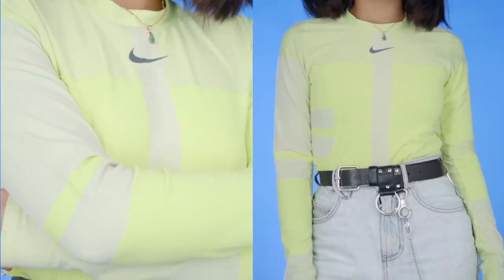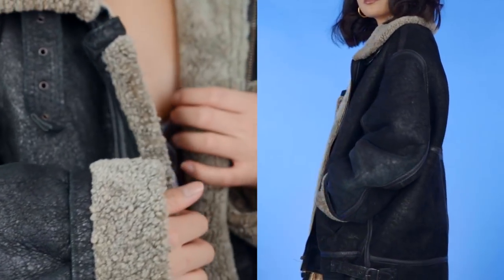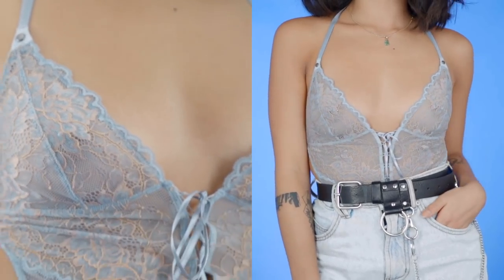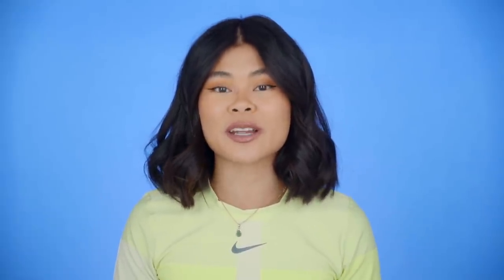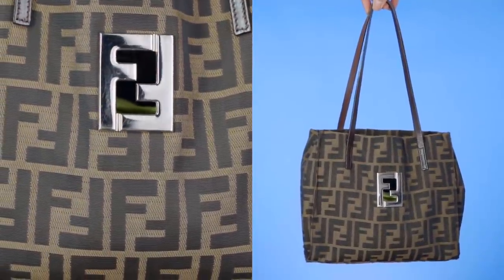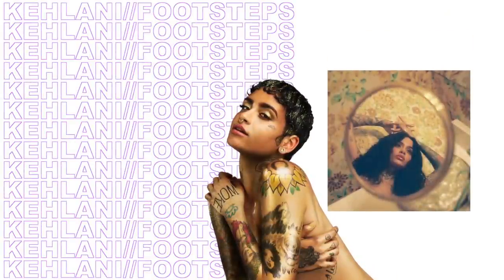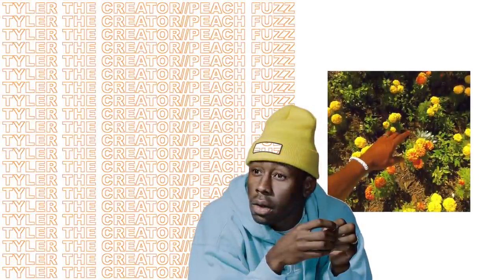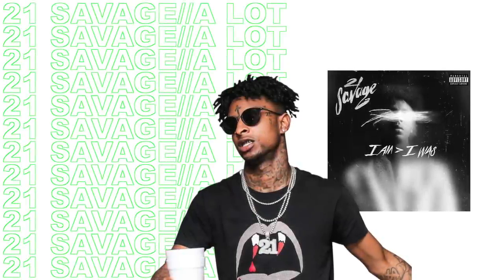February Favorites 2019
Back with another favorites video! Check the description box for all details on items, music and socials.

⇢ FAVORITES
fashion
‣ shearling jacket: thrifted
‣ chambray lace body suit: savagex
‣ fendi bag: the vintage bar
‣ the north face nuptse puffer jacket in aztec blue (men's small)

movies/series
‣ Kimi no Na wa
‣ Sex Education
‣ The End of the F***ing World

fav outfit
‣ shearling jacket: thrifted
‣ jeans: cheap monday
‣ belt: weekday

⇢ FAQ
‣ Age: Born '96
‣ Height: 158 cm
‣ Ethnicity: Vietnamese
‣ Country: Stockholm, Sweden
‣ Cameras: Check below